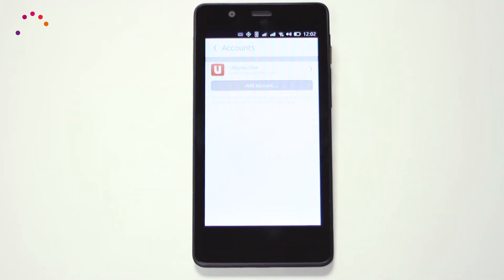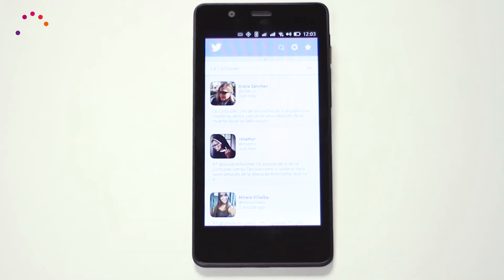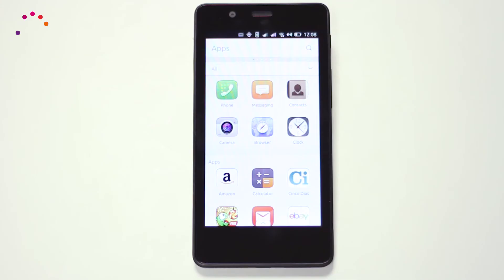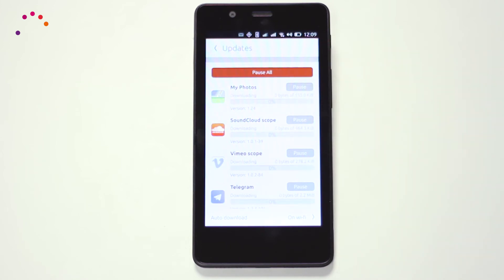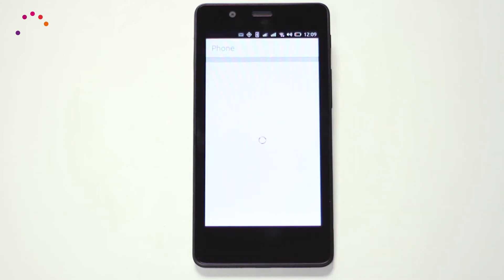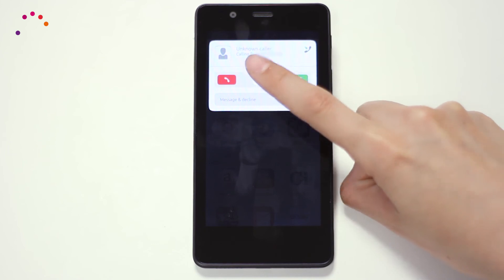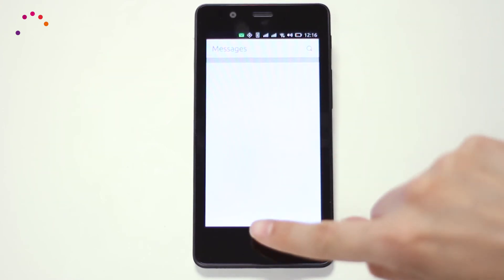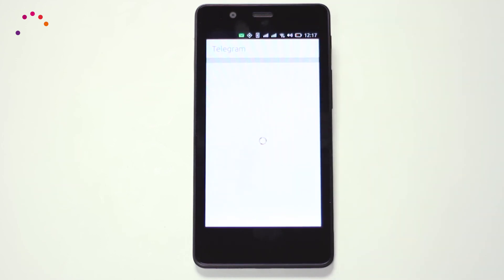Welcome to Ubuntu I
In this video we show you the most important settings of your BQ Aquaris E4.5 Ubuntu Edition